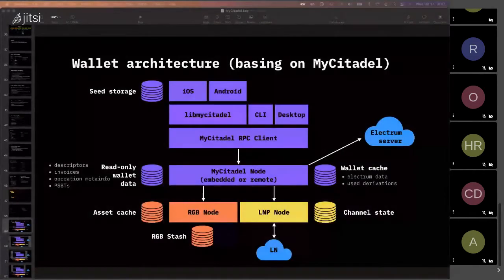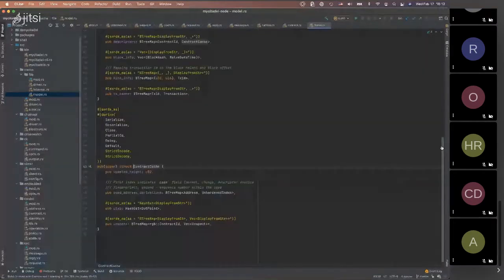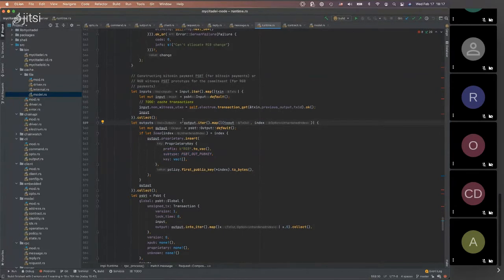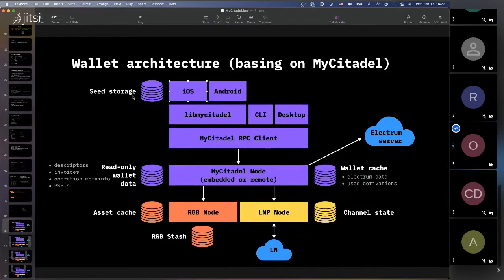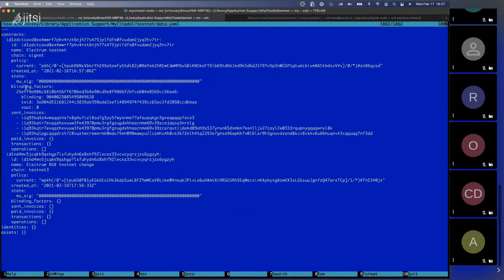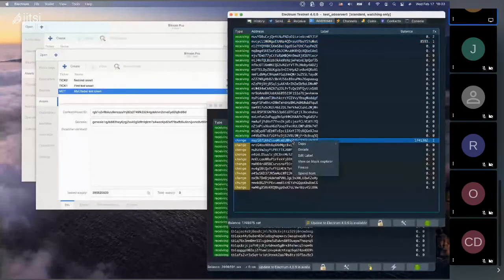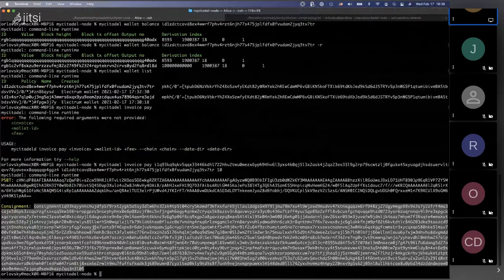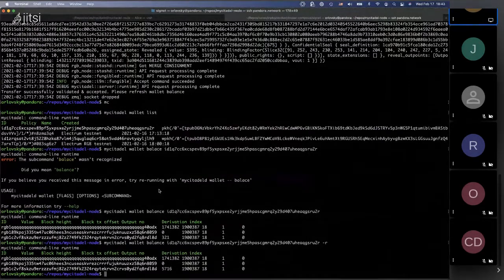Demo of a command-line MyCitadel node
In this video, Dr. Maxim Orlovsky presents the demo of a command-line interface of MyCitadel wallet's node.

About the speaker:
Dr. Maxim Orlovsky, CEO Pandora Core, Lead Engineer of LNP/BP Standards Association.